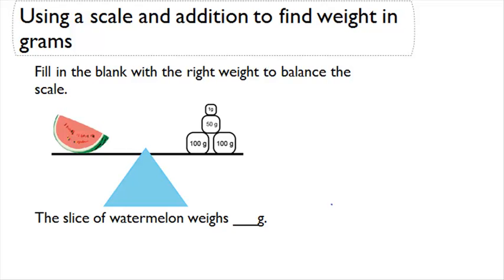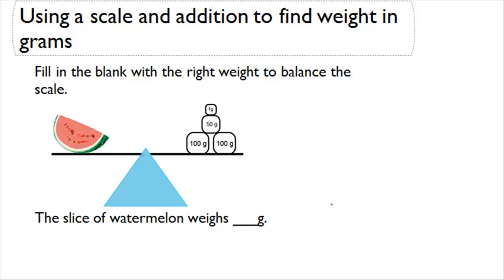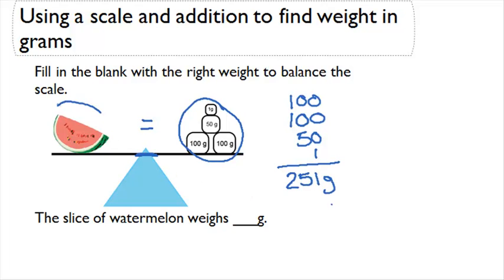Using a scale and addition to find weight in grams